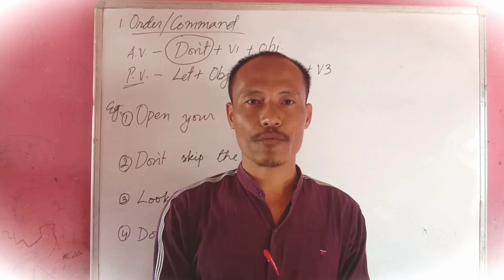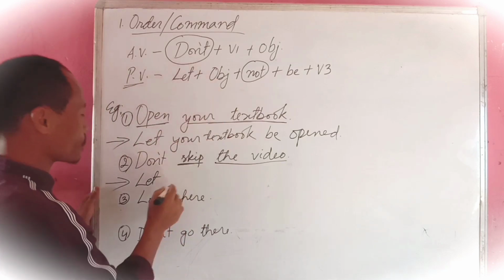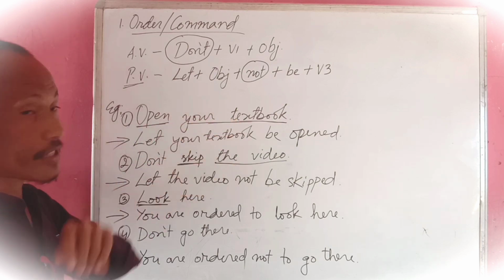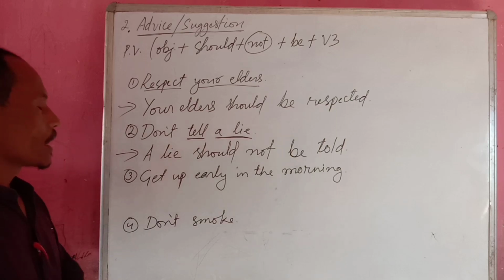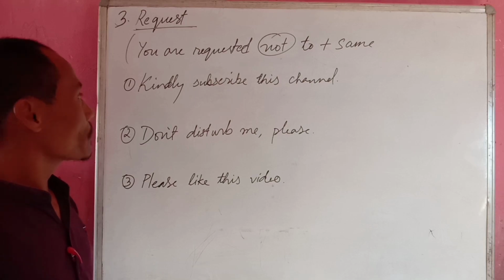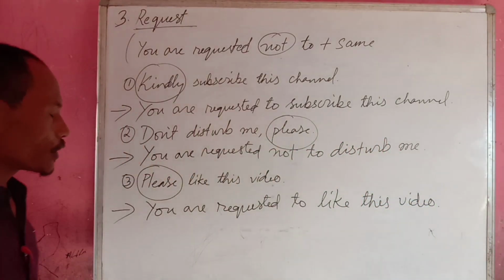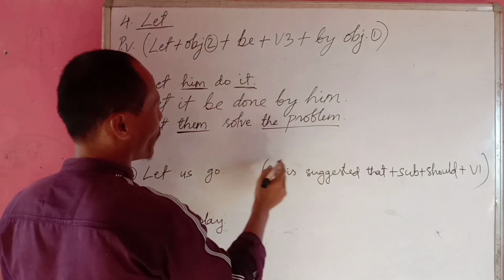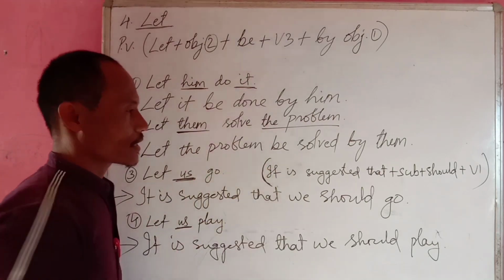Active & Passive voices || Imperative sentence